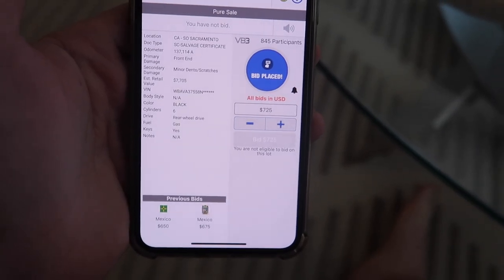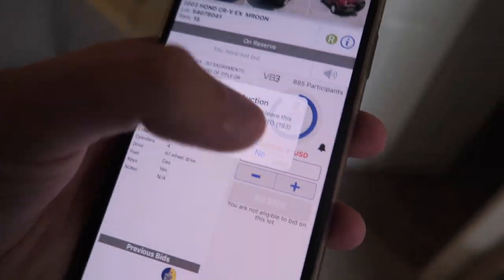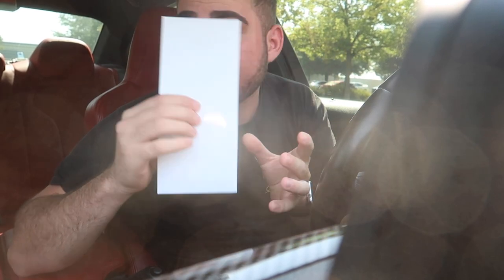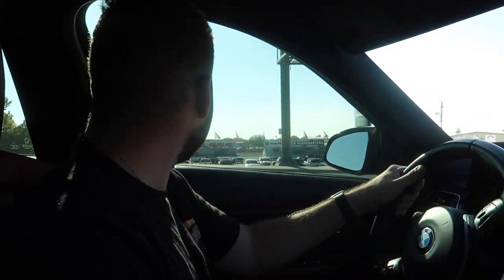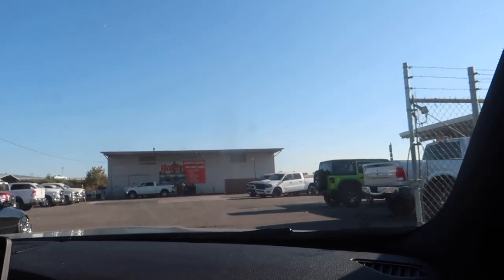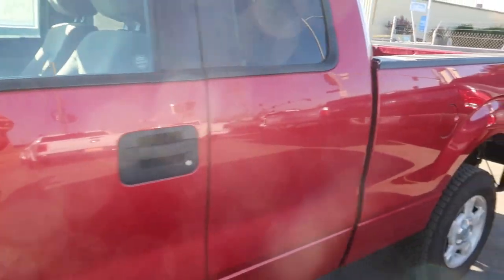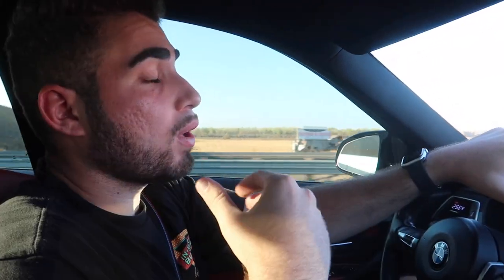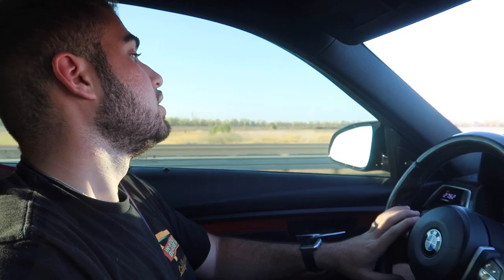CAN'T BELIEVE I ONLY PAID $1200 FOR THIS BMW! TRUCK SHOPPING!